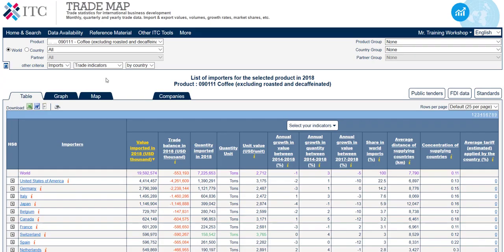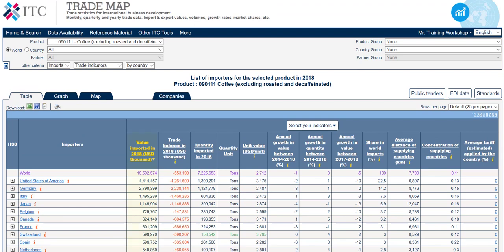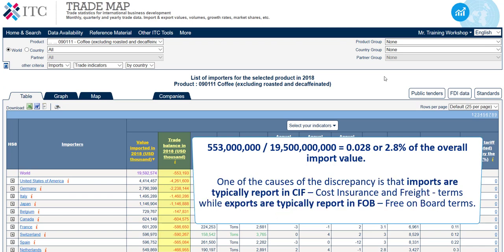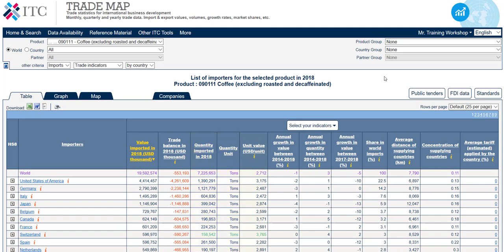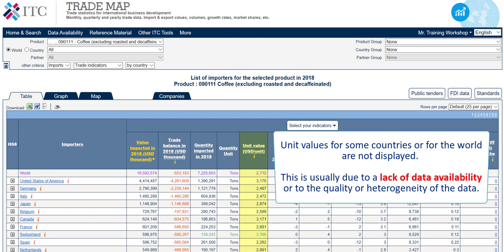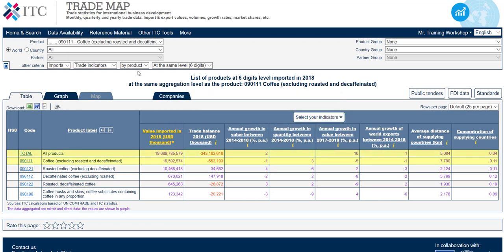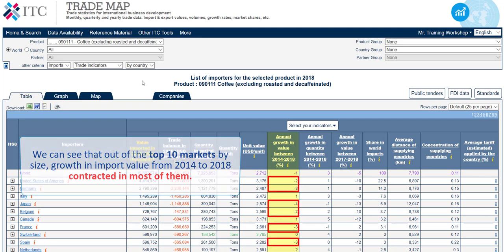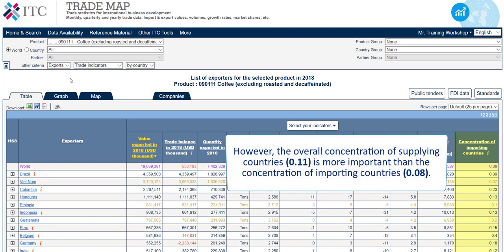2019 Trade Map 4: Understanding the Data